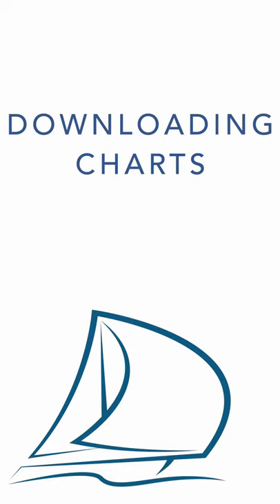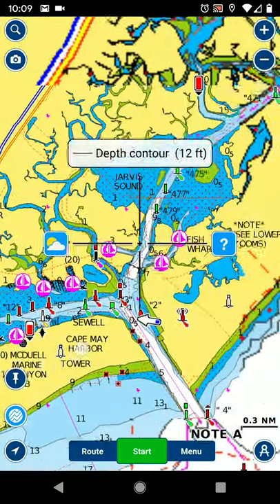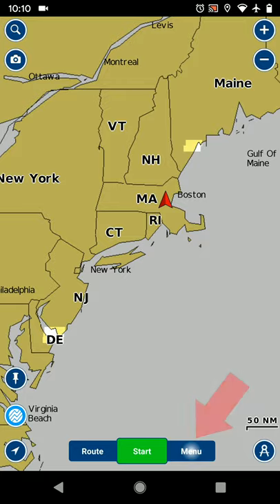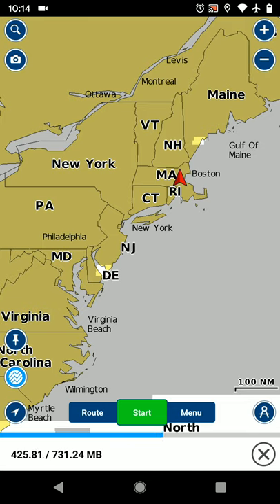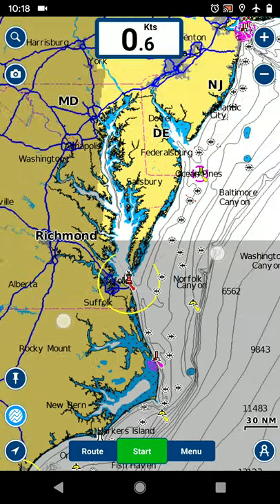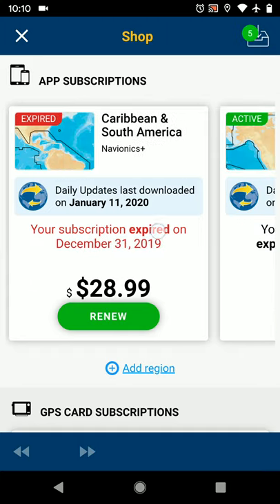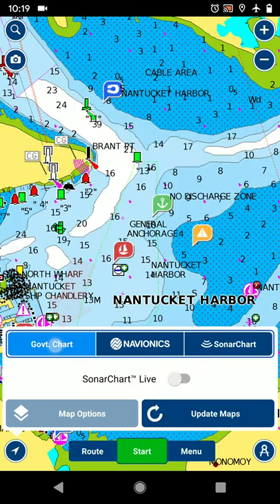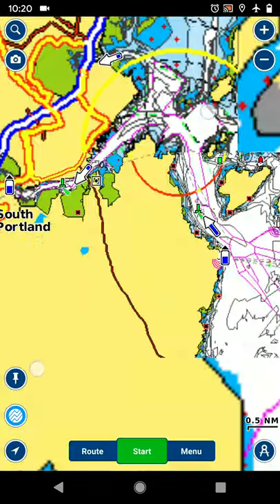How to Download Charts in Navionics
How to Download (and Update) offline charts in Navionics in Preparation for a Passage

This video will demonstrate how I ensure I have necessary offline charts before a passage.  The process itself is applicable to any chartplotter app.  This demonstration uses the Navionics "Boating App".